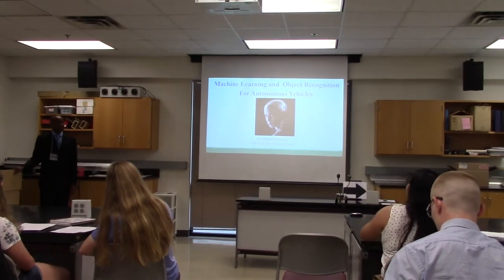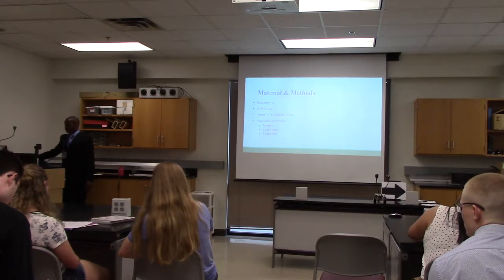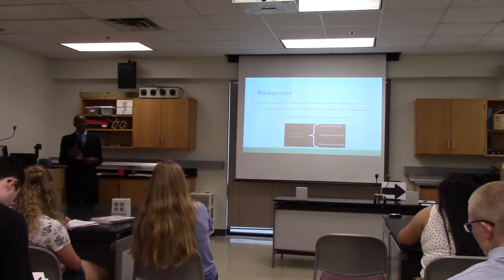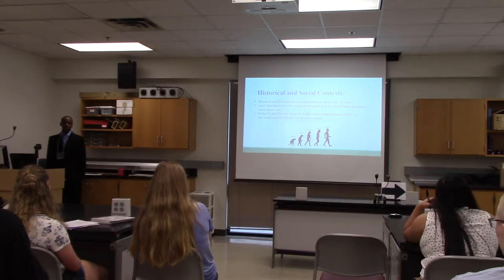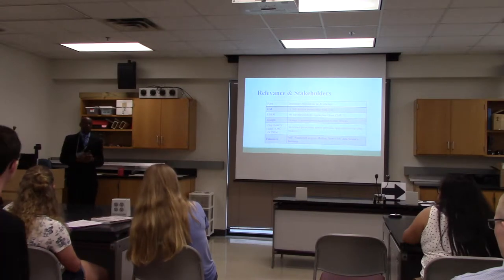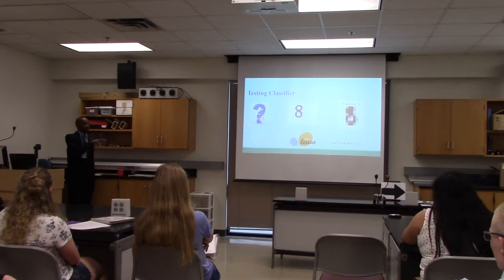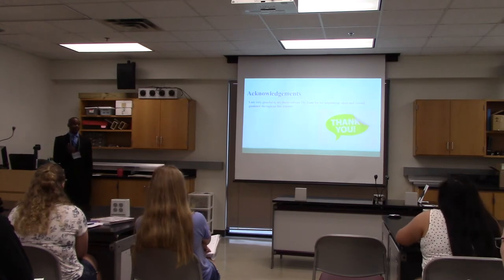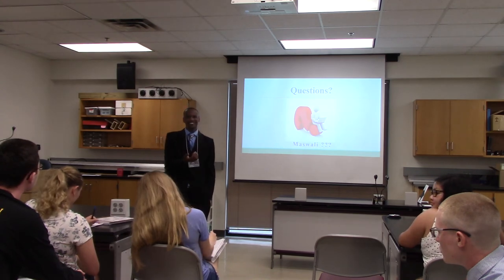Machine Learning and Object Recognition and Autonomous Vehicles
Full Title: Machine Learning and Object Recognition and Autonomous Vehicles by Martin Mayiani
Advised by: Dr. Anthony Teate
Abstract: This project’s goal was to use a small electronic working model of a car to build a self-driving, autonomous vehicle. To meet this goal, we have developed a machine learning model that was implemented on a Raspberry-PI-controlled car to create a platform to introduce users to autonomous vehicle technologies. The model’s algorithms were developed using the Python programming language and several Python packages. Classification and Image Recognition algorithms from SciKit-Learn were used to train the machine learning model on statistical pattern recognition of a dataset of images of traffic signs downloaded from the web. The car was fitted with a camera and uses OpenCV, an open source computer vision and machine learning software library designed for image recognition and classification. When used with our algorithms, OpenCV enables our car to dynamically respond to traffic signs in “real time”. The car’s self-driving performance will be measured by its statistical predictive capability using standard evaluation metrics. As we evolve and enhance this project, our machine learning algorithms embedded in our Raspberry Pi car will become a scaled-down version of autonomous vehicles. We believe it will facilitate the study and understanding of how these technologies will play a role in more efficient transportation that will increase safety and reduce accidents caused by human error while driving or those related to drunk driving or texting while driving.